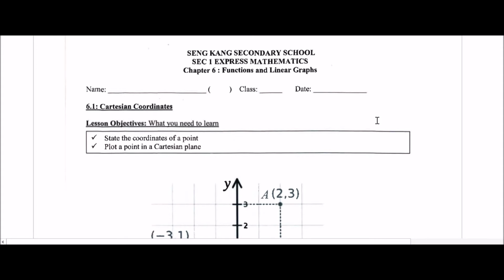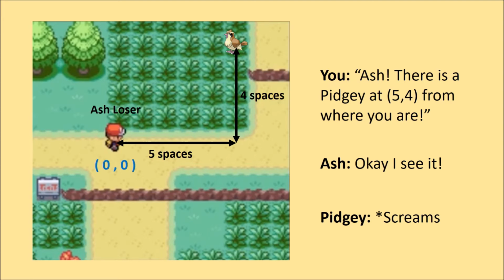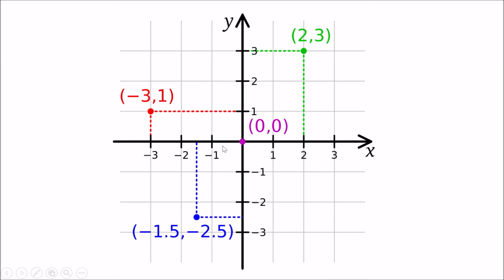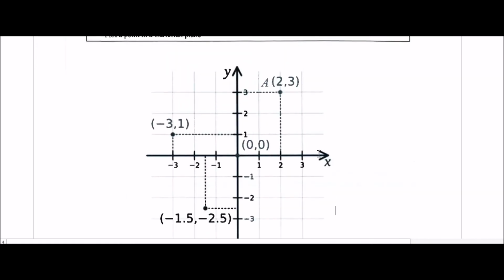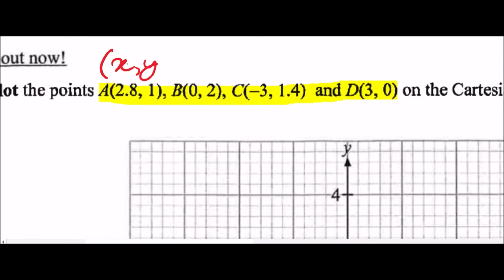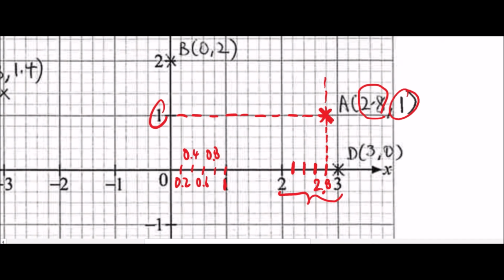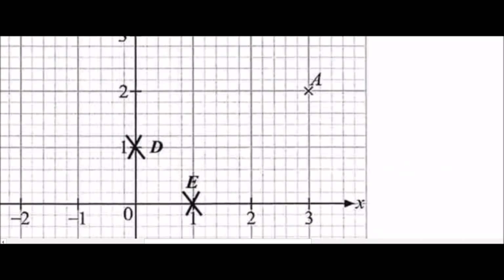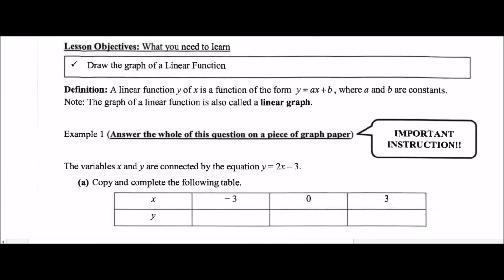1E Math_Chpt 6 Functions & Graphs_Part 1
Secondary 1 Express Mathematics
Chapter 6: Functions and Graphs
Part 1: Introduction to Cartesian Coordinate System